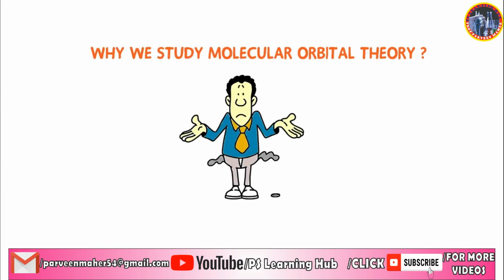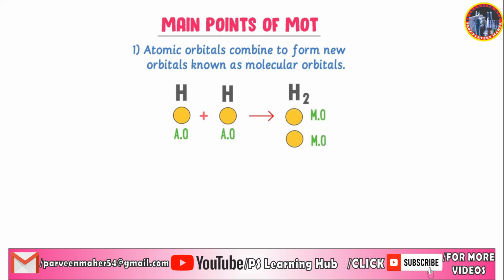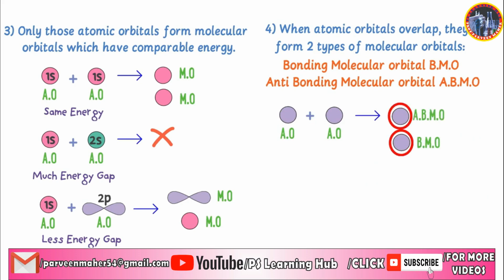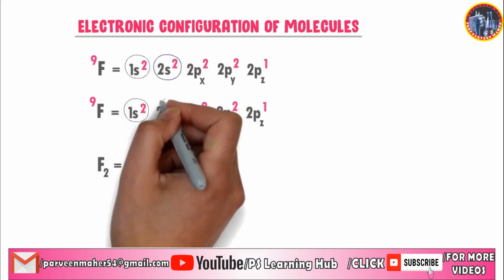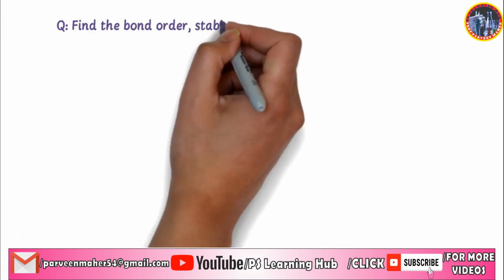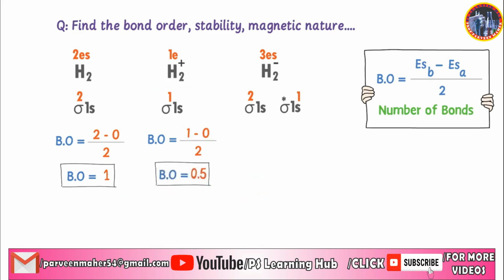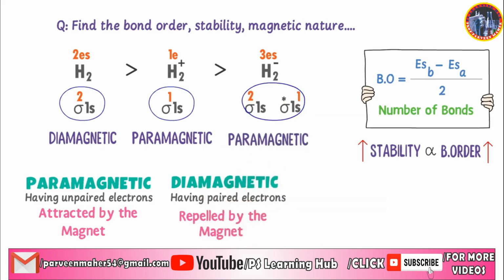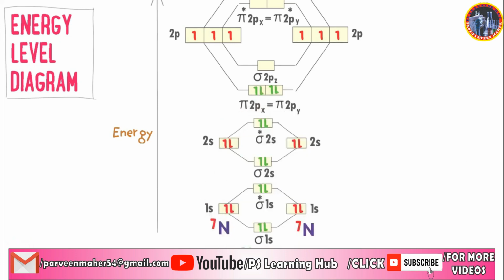MOLECULAR ORBITAL THEORY